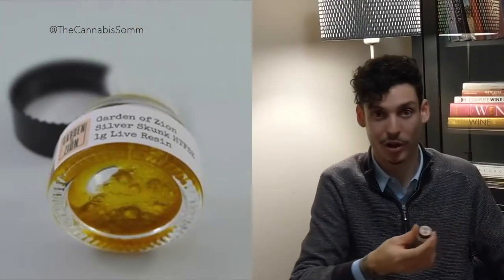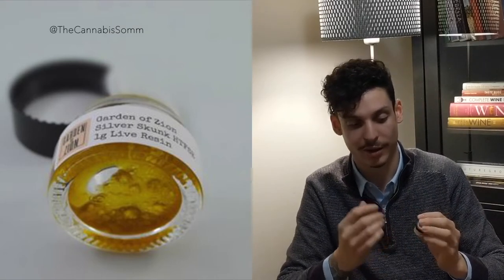Tasting Weed and Wine ! Silver skunk HTFSE & Priorat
Meet the cannabis sommelier Andrew Freedman. Welcome to the very first expert cannabis and wine pairing video. I hope you will become as excited about the intricacies of cannabis and wine as I am.

In this video we pair a delicious spanish red wine from priorat " vines i legends" with and outstanding "Silver Skunk Live Resin HTFSE" extract from the folks at Garden of Zion